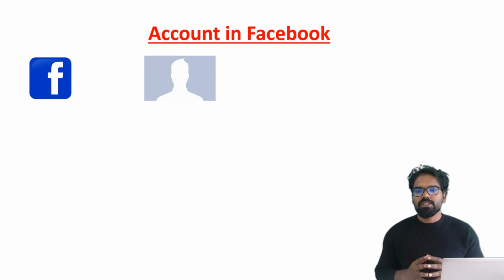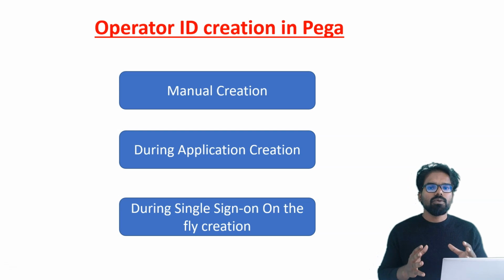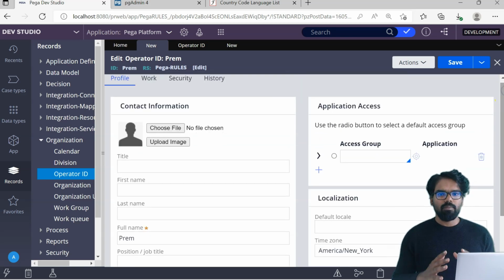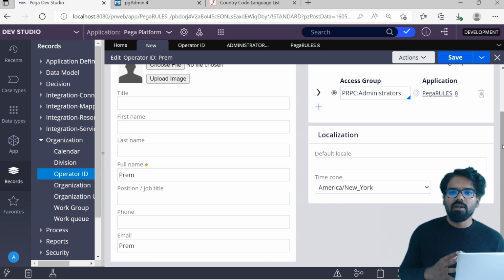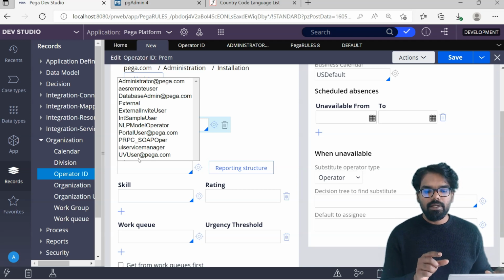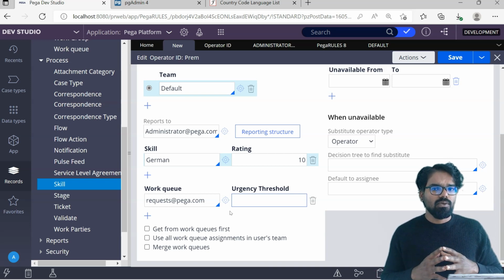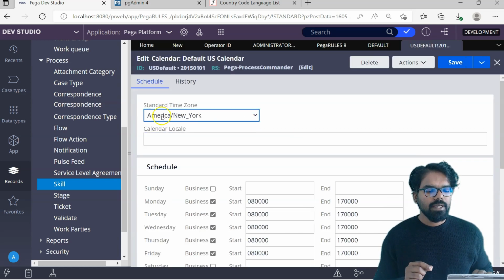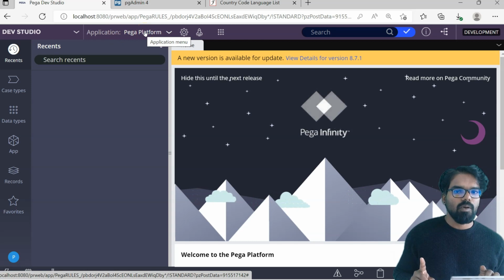9. Create a new Operator ID (user account) in Pega